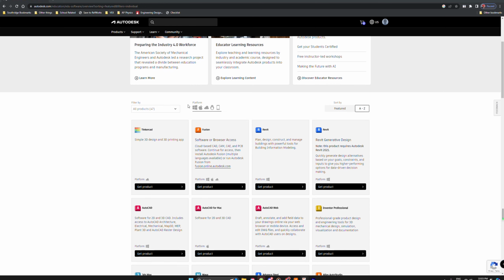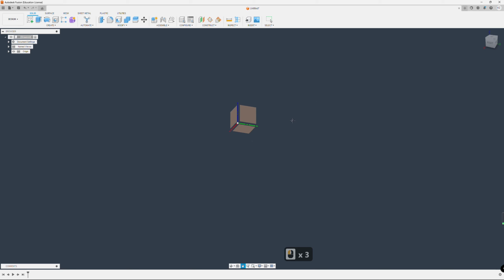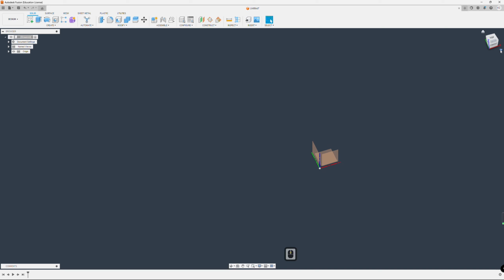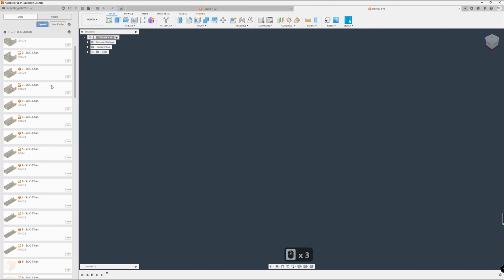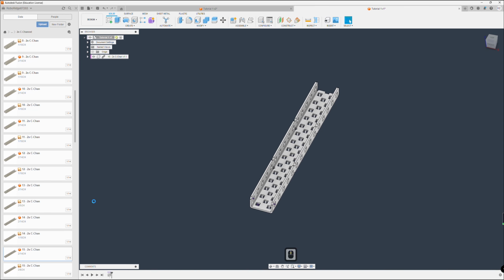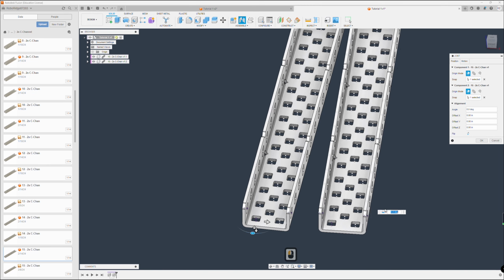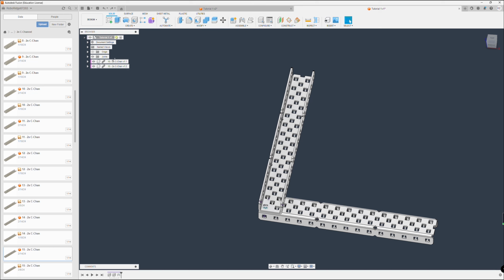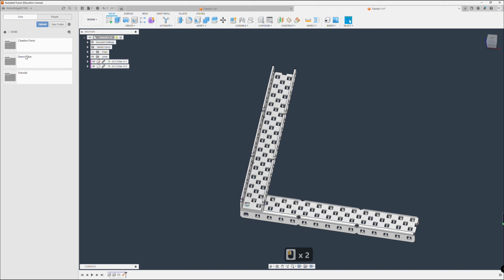Getting Started with VEX Cad in Fusion 360